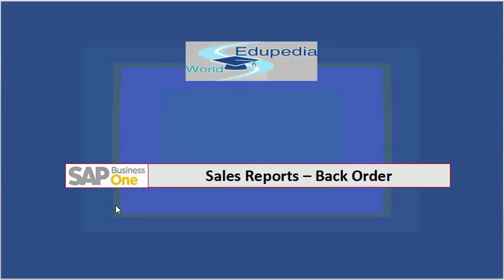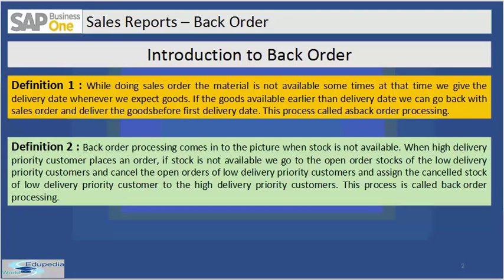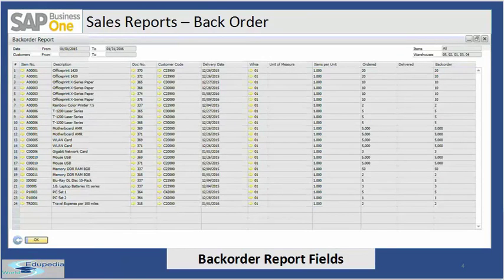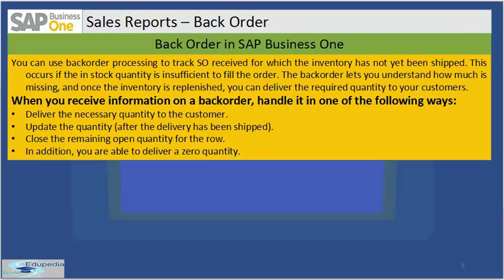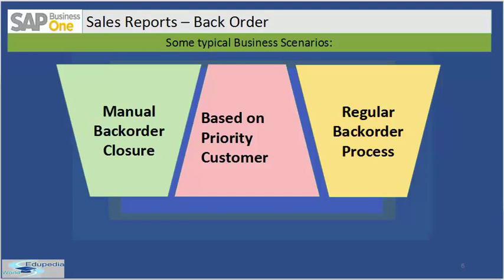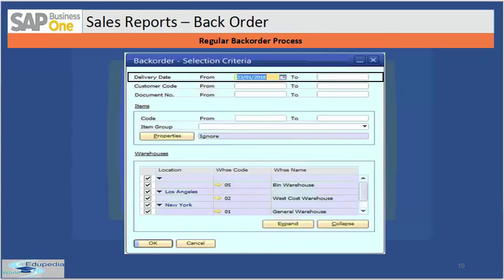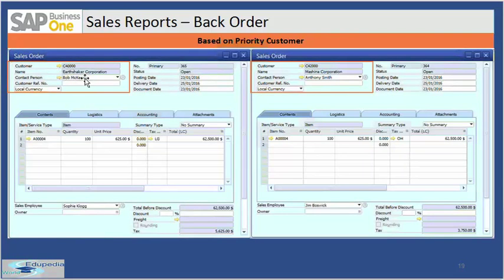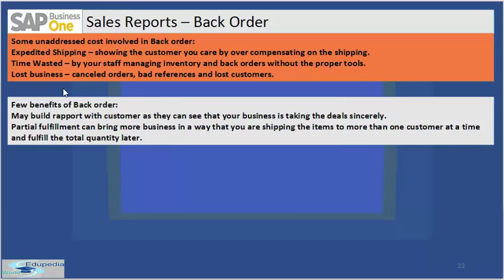SAP B1| Sales Order Back Order | Business Scenarios in Back Order | Benefits of Back Order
SALES REPORT - BACK ORDER

Introduction to Back order,
Various definitions of Back order,
A look of the Sales report - Back order,
Backorder Report fields,
Backorder in SAP Business one,
What does Backorder do in sales report,
Some typical Business scenarios in Backorder,
Benefits of the Backorder,